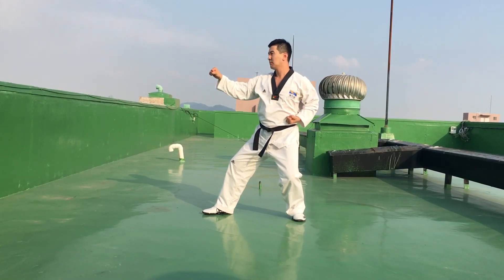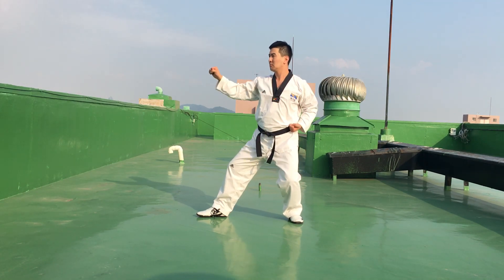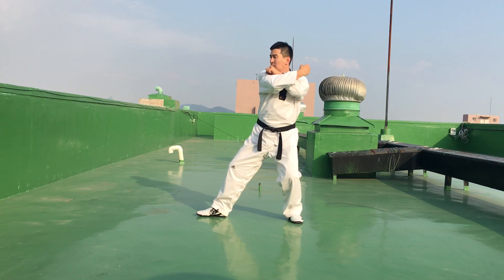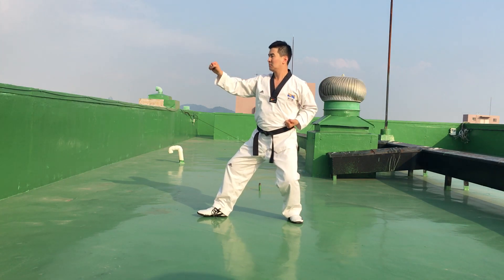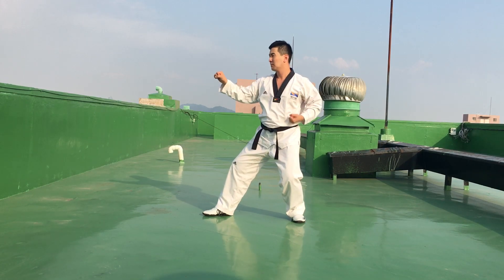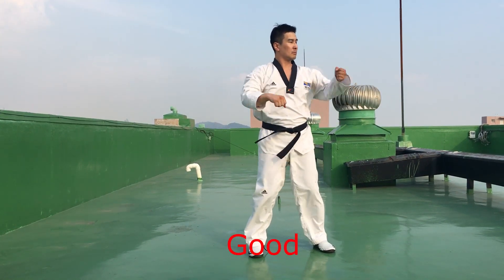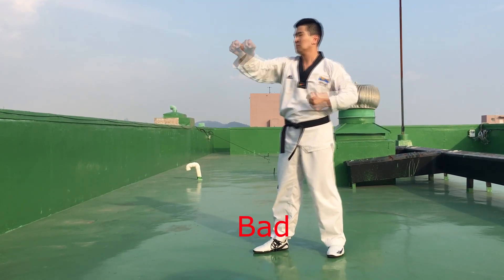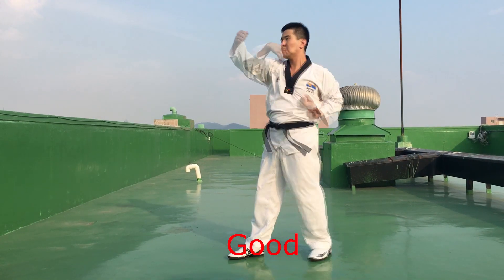Don't cut your power!! (How to move when performing poomsae)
If you want to join in my training program in Korea,
contact by

If you want to arrange a seminar and invite me,
contact to my international business manager,

Thanks.